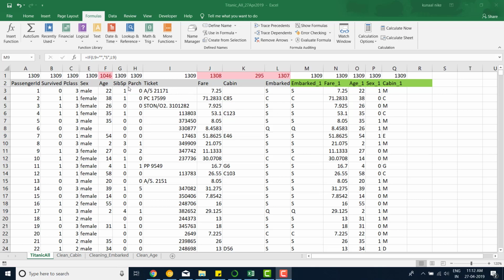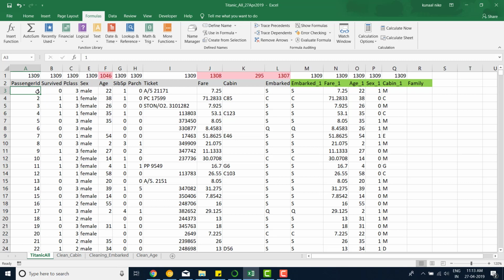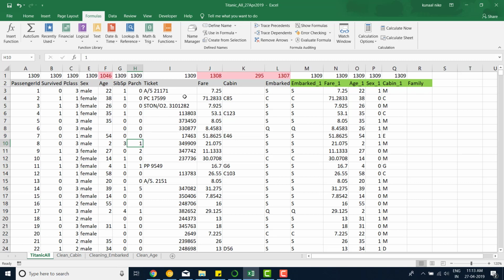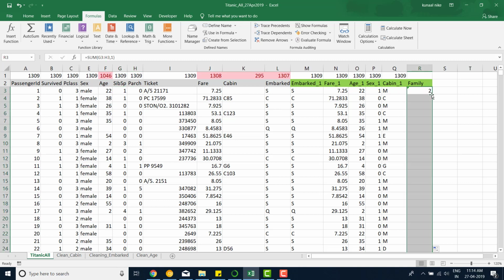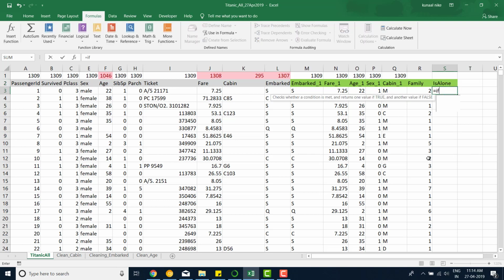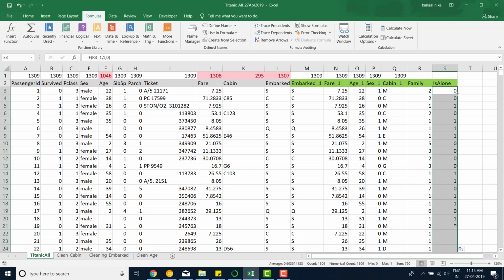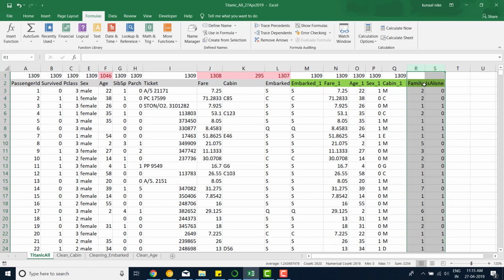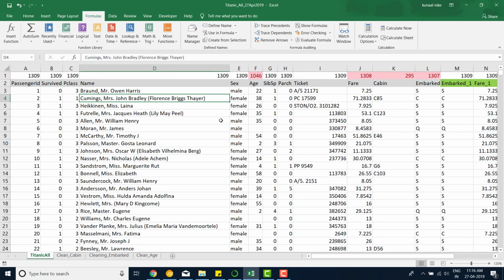[Kaggle] Titanic Problem using Excel #6 - Create new Features from SibSp & Parch| Kunaal Naik